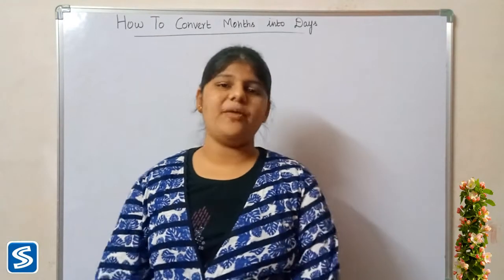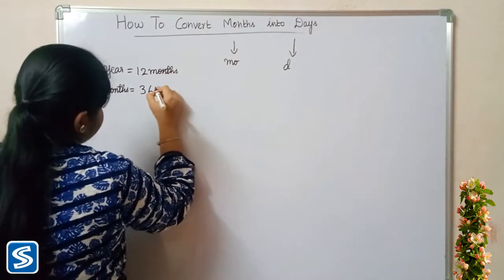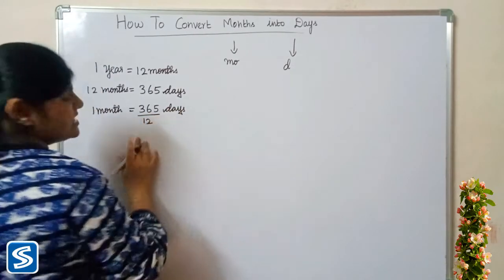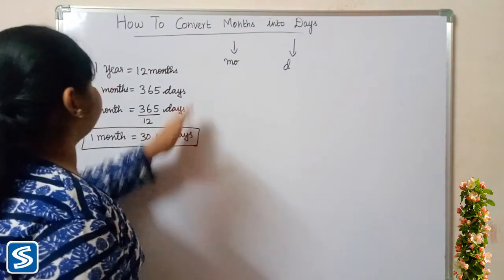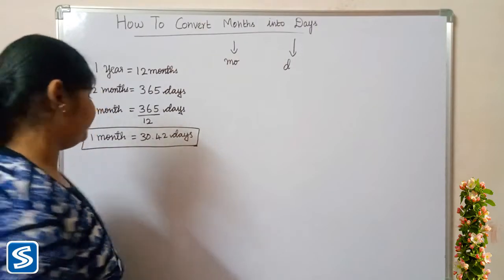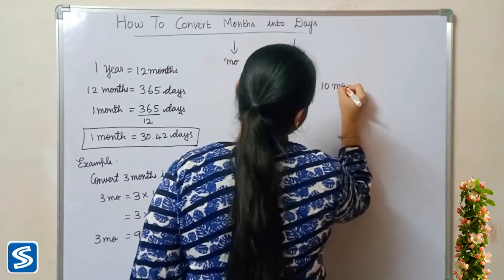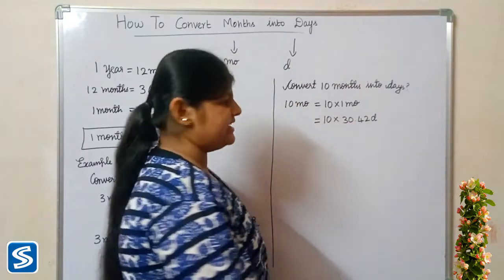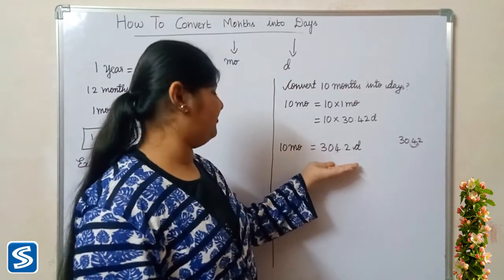Conversion of Months To Days | How To Convert Months into Days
This video shows how to convert months to days.